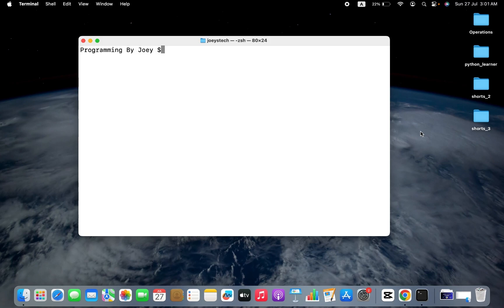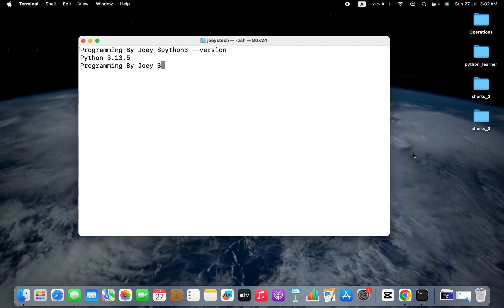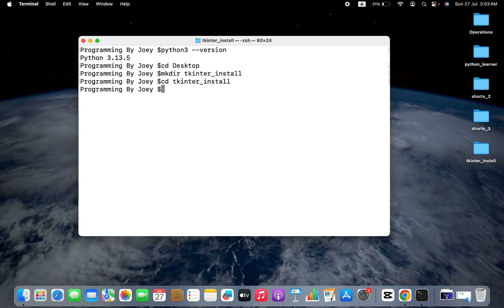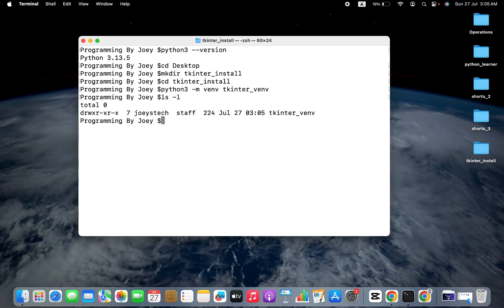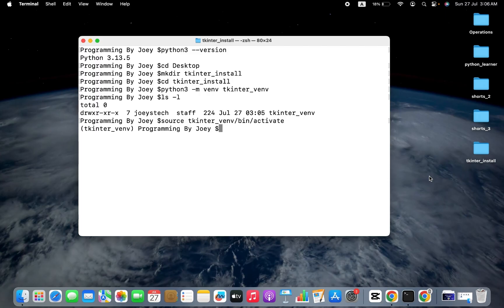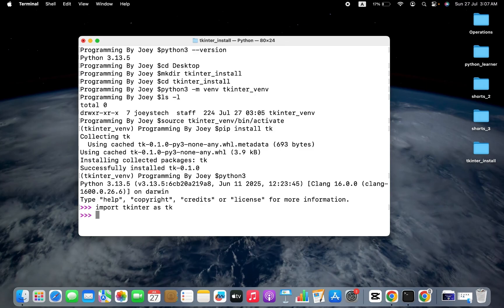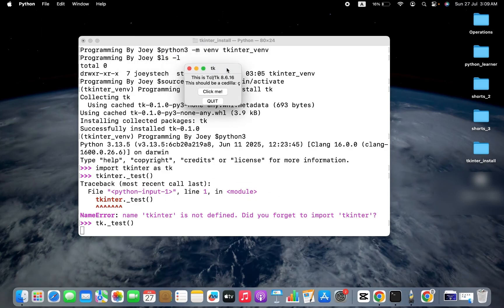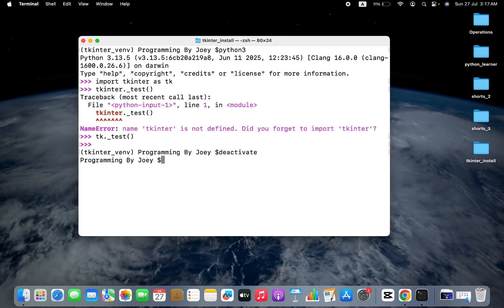How to install Tkinter in Python 3.13 in 2025 on Mac | install Tkinter module in Python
In this video of Joey'sTECH, you will learn how to install Tkinter in Python (version 3.13+) on MacOS.
This tutorial video won't teach you to install the Tkinter library in Python in a rugged manner but it will teach you the right process to install Tkinter in Python that includes first setting up a python project folder, then create a virtual environment within it and finally install the Tkinter library in that virtual environment.

Tkinter is Python's standard library for creating Graphical User Interface.

This video is beneficial for you if you want to install Tkinter library in Python on your Macbook Pro or Macbook Air be it Macbook Intel or M1 or M2 or M3 or M4.
You can also use the same installation mechanism to install Tkinter on Windows too.

Also, this video will show you how to check the version of Python installed on your MacOS.
I will also tell you in this video what happens when you run tkinter.test() in Python.